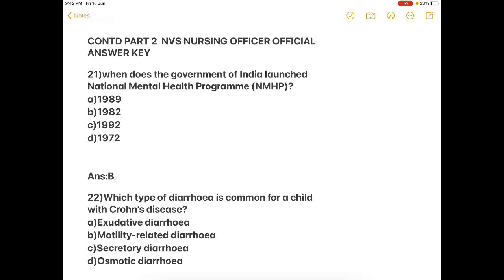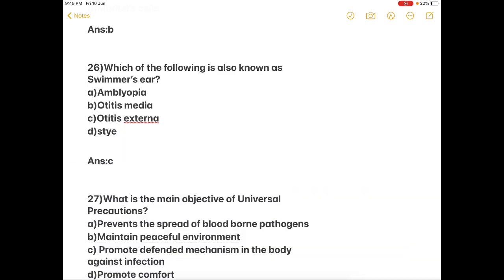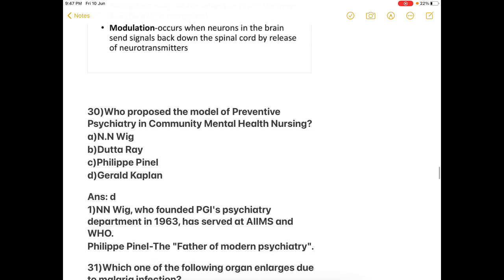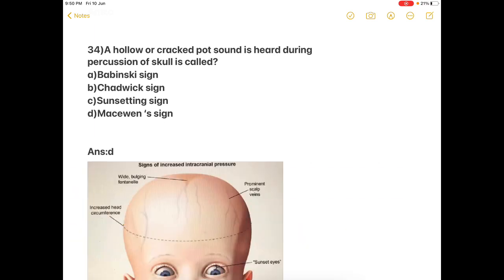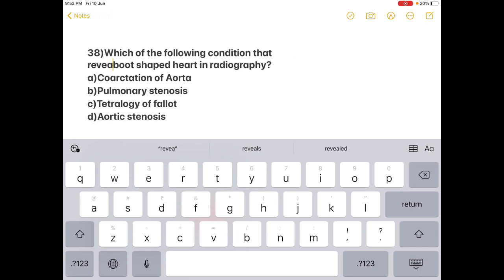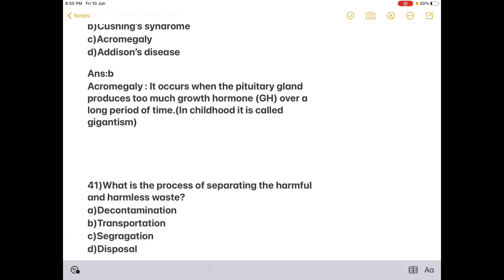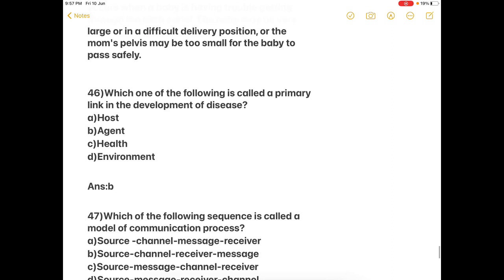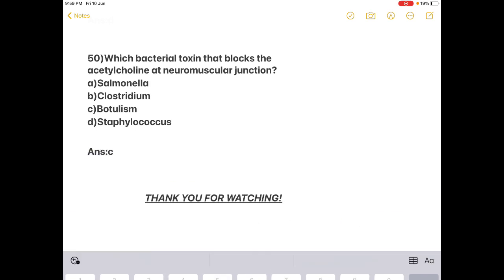NAVODAYA VIDYALAYA SAMITI(NVS) NURSING OFFICER 2022 OFFICIAL ANSWER KEY PART-II